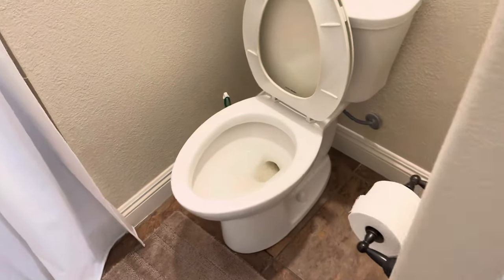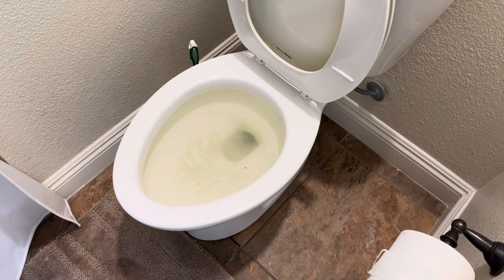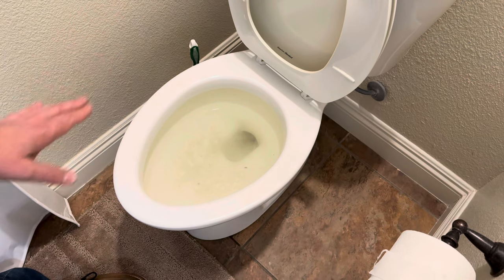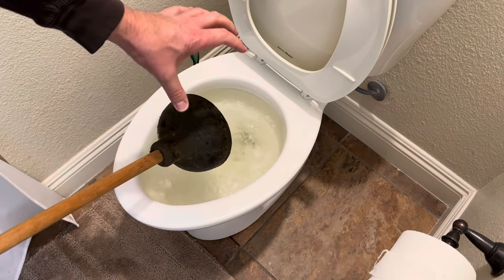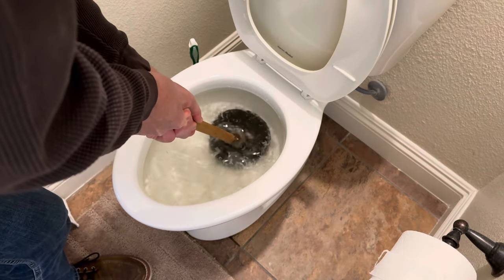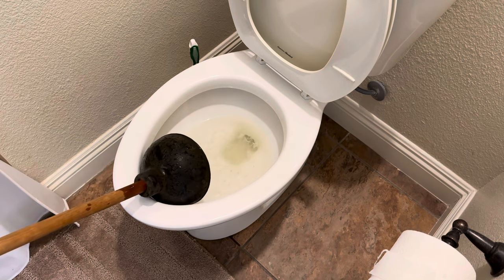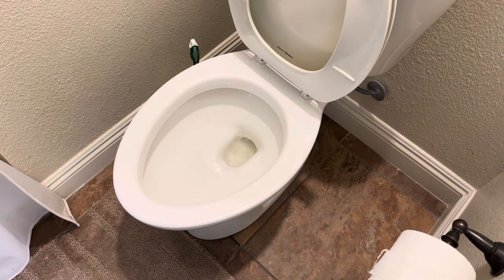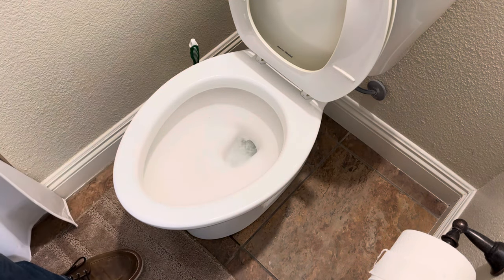How To Unclog A Toilet In 2 Minutes!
How to unclog a toilet. This video will show you how to unclog a toilet with 3 different methods. They are very effective and only take a few minutes. There are different methods depending on the level of water in the bowl and the video will discuss which method to use under different conditions. If your toilet is stopped up or if your toilet is plugged up, this video will help you to get it to flush again.

If you are interested in learning about our franchising opportunity, and request some information.

00:00 Intro
01:13 Plunging The Toilet
02:35 Bucket of Water in the Toilet
03:25 Toilet Snake